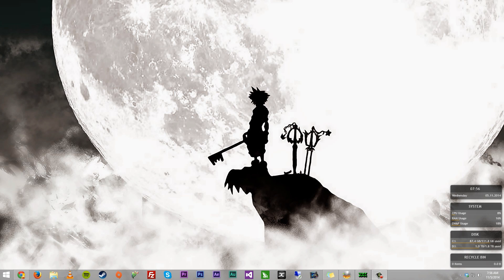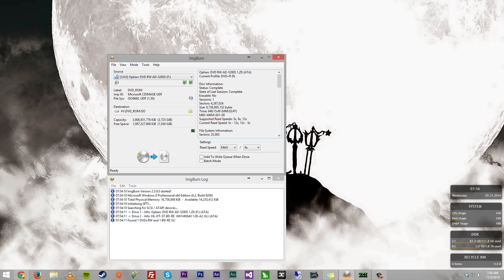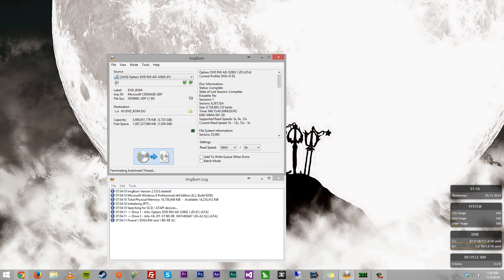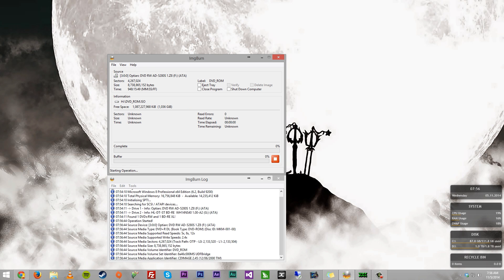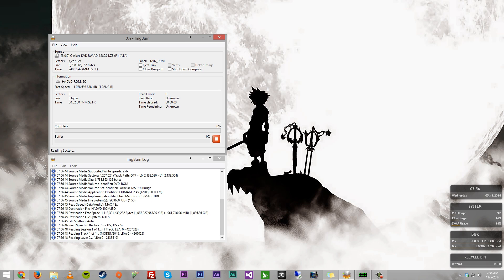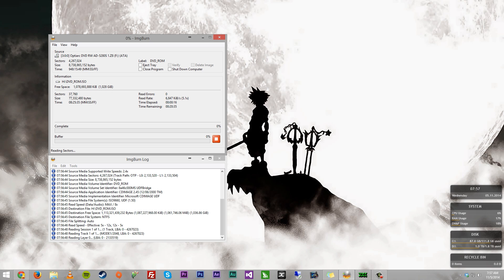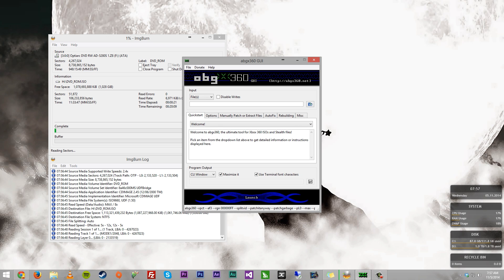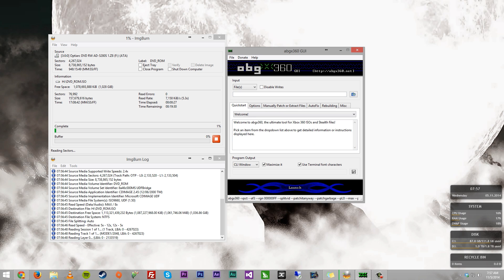How to Backup an Xbox 360 Backup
Burner I Use!

Song Info
Artist: Elliot Fox
Song: Wandering Eyes (Demo)